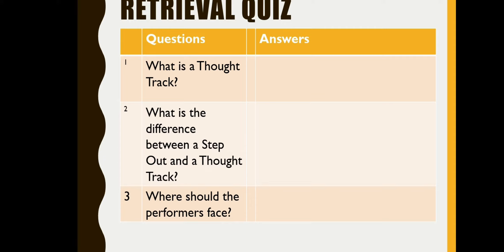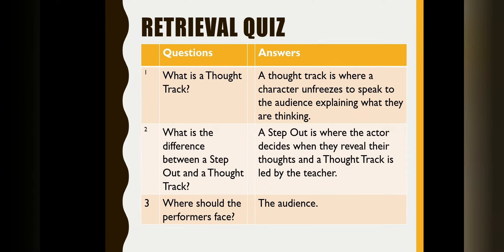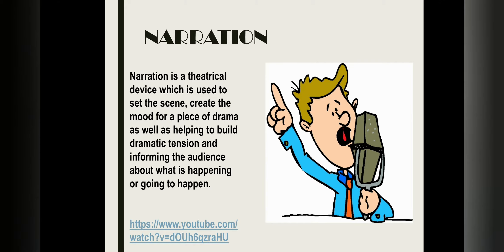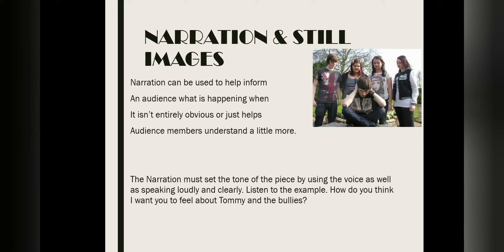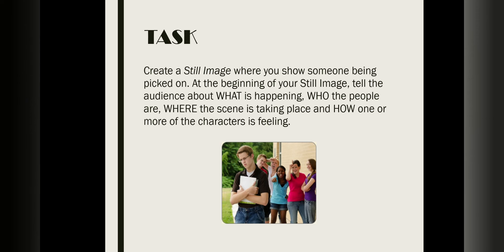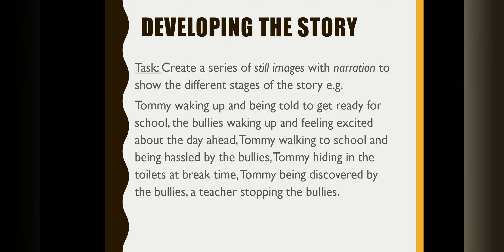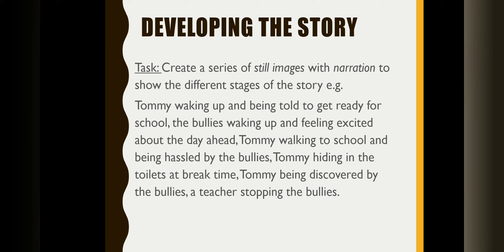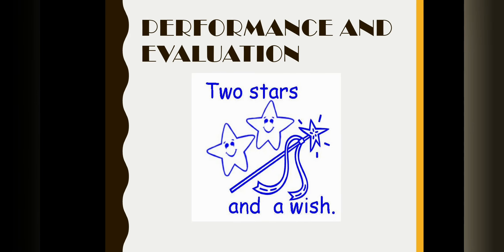Year 7-Technique Toolkit-Lesson 3